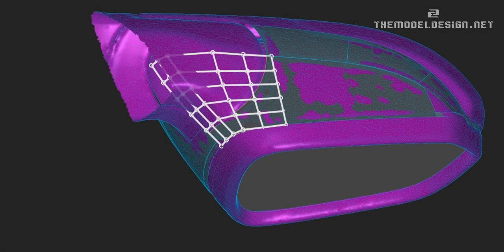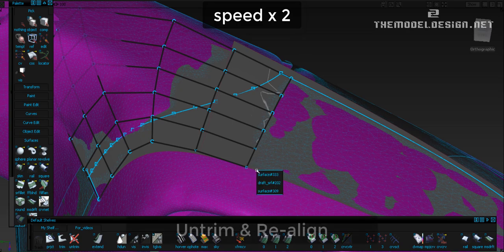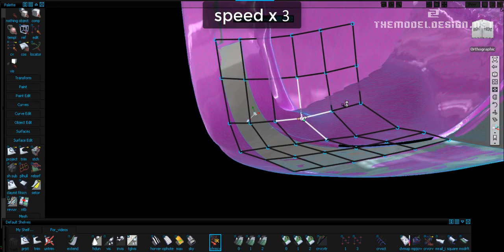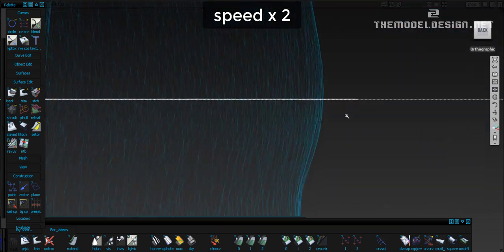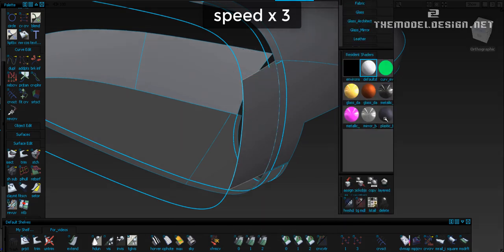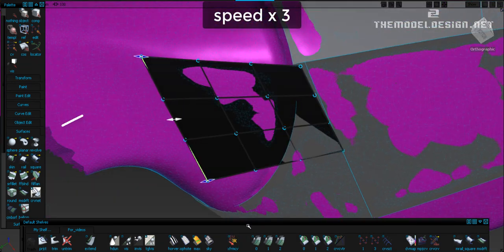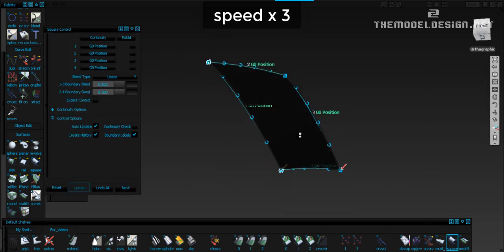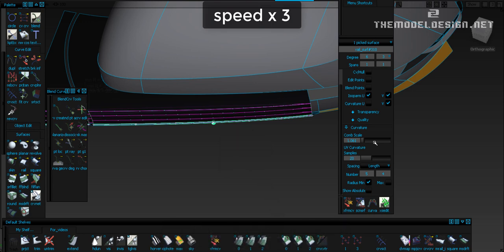Best Detailed Modeling Tutorial Side Mirror 2 Quick Step by Step Guide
Do you like THE LOOK of my ALIAS?

I am an OEM digital modeler specialized in CAS and A class surface creation. I worked for McLaren, Bugatti and more.

Hope to see you around!